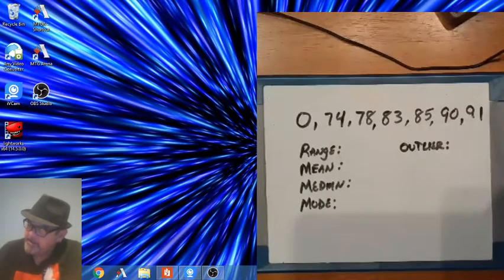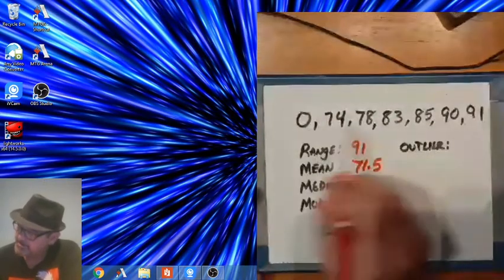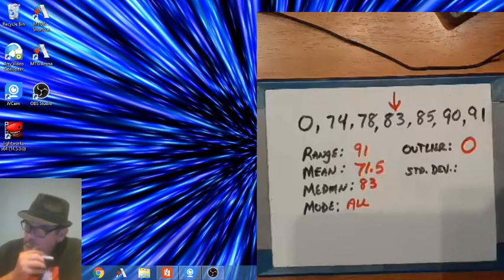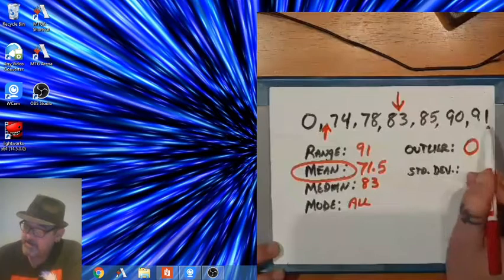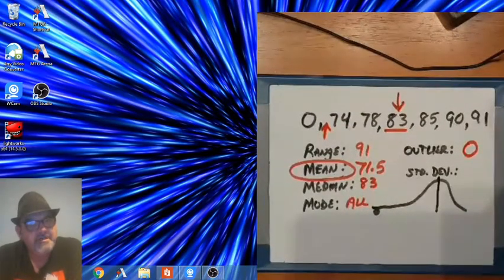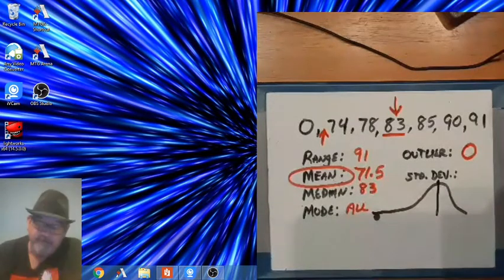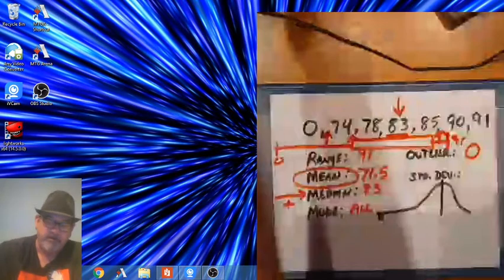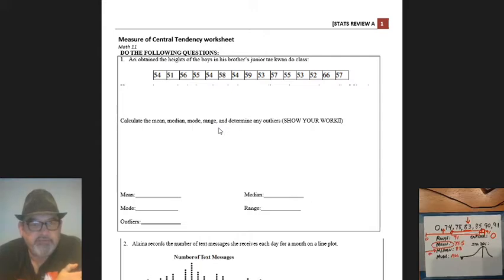Mr. Mac's Algebra 1, April 13